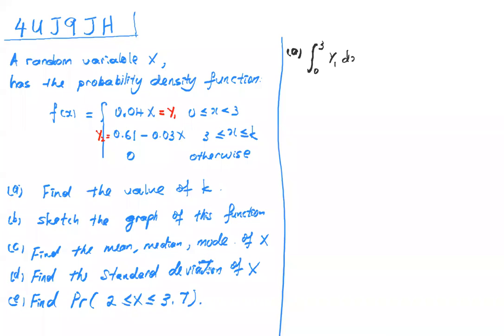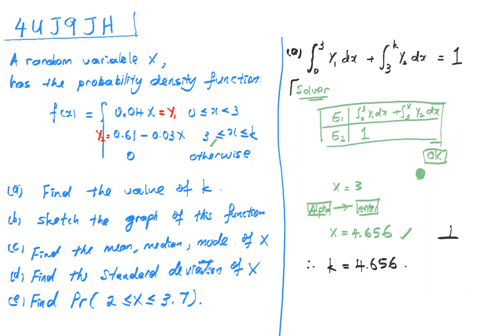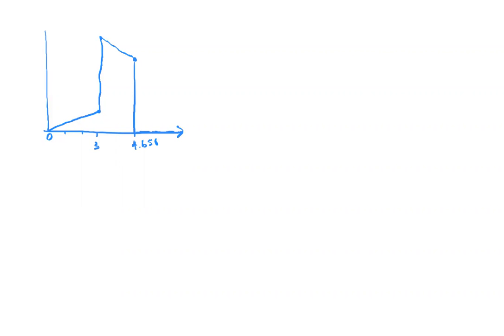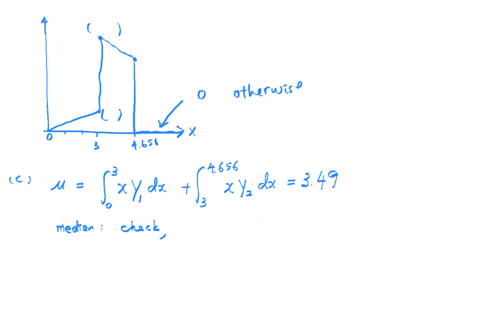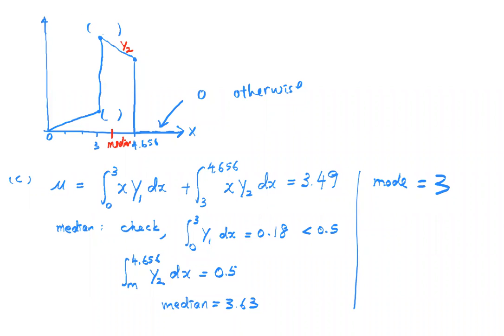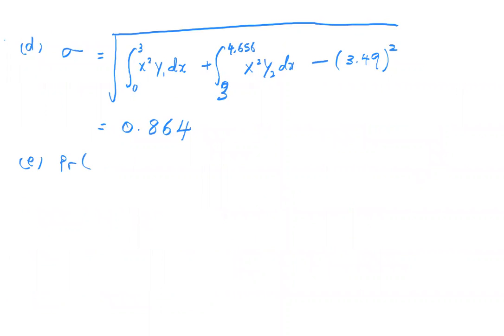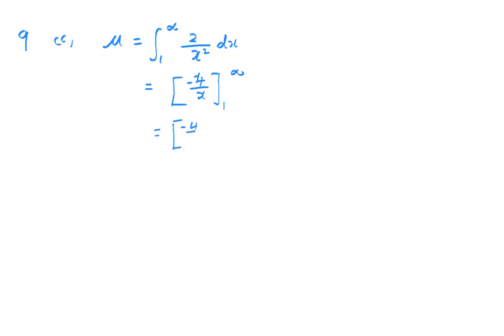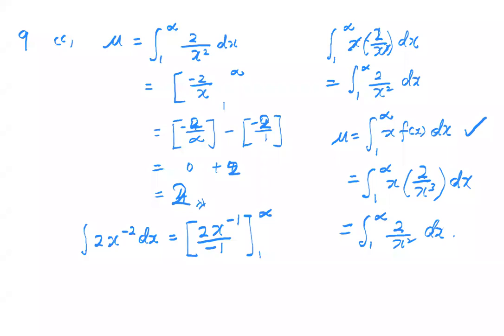22 Apr 3:30 pm